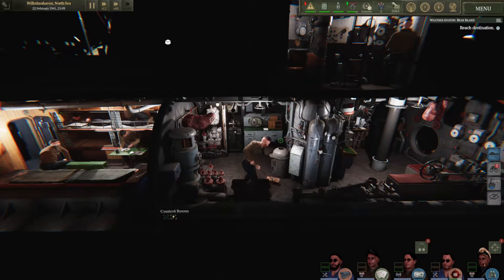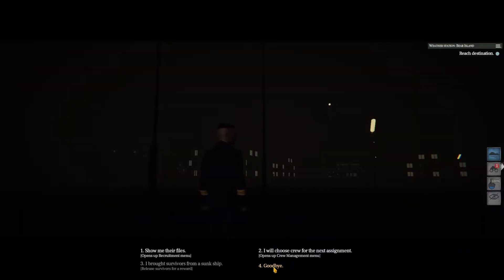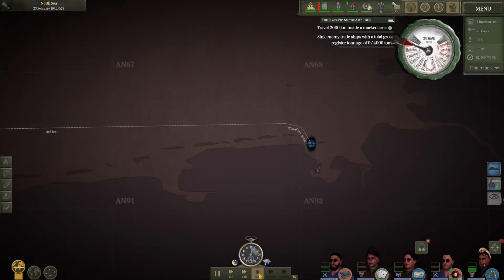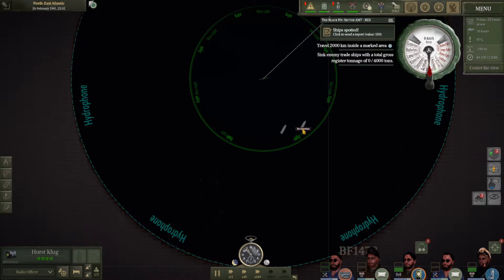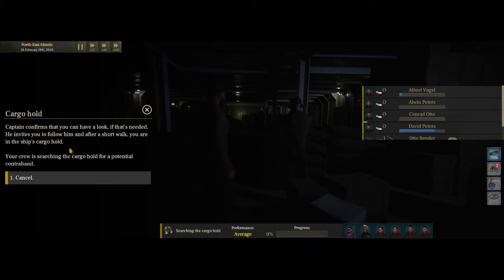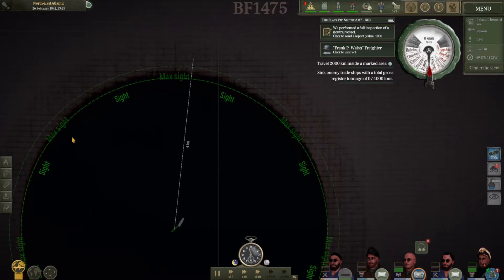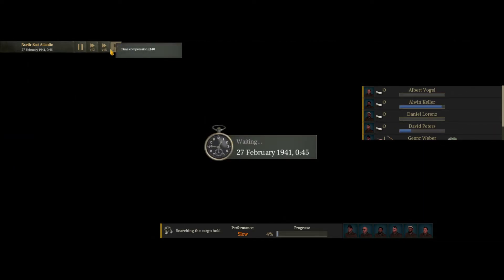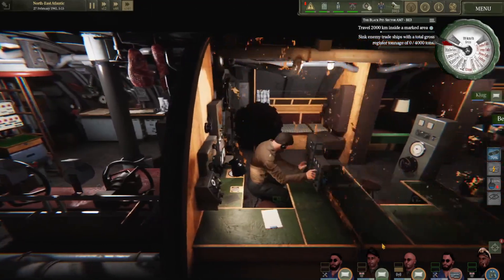Uboat Patch B129 - Freighter Inspection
Mod List